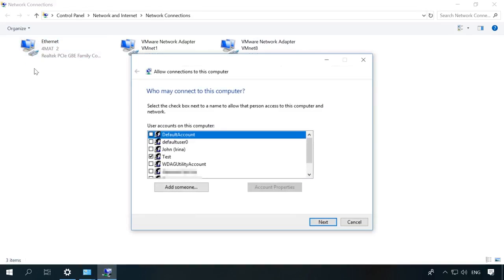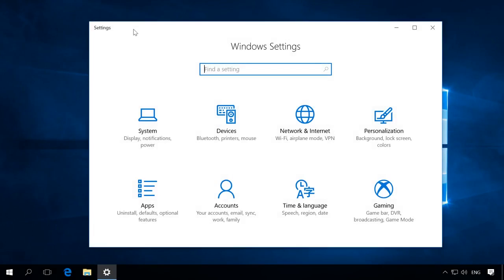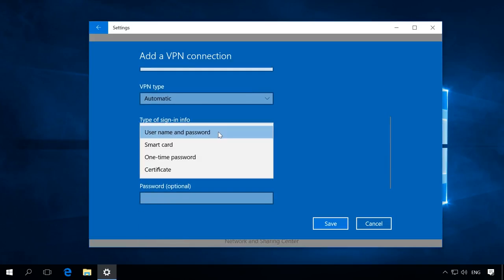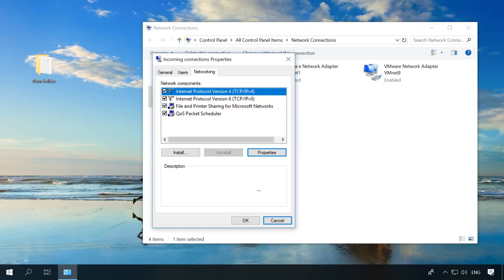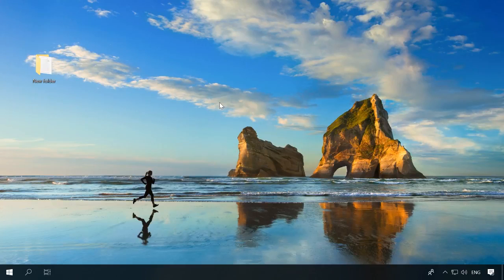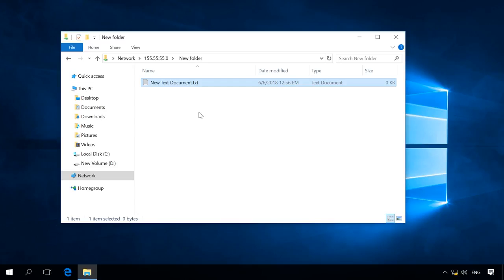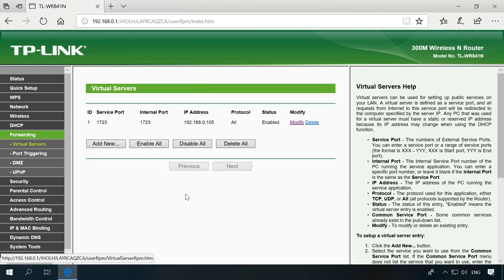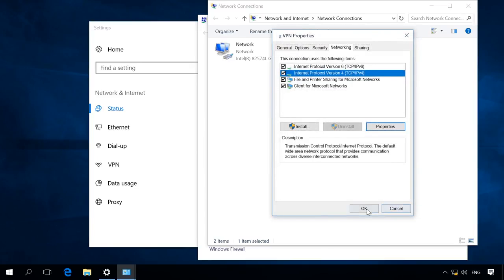How to Create a VPN Server on a Windows Computer & Connect to It from Another Computer 100% Working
In this video you'll learn how to create a VPN server, hope it works for you.